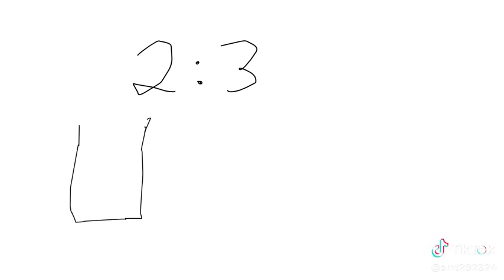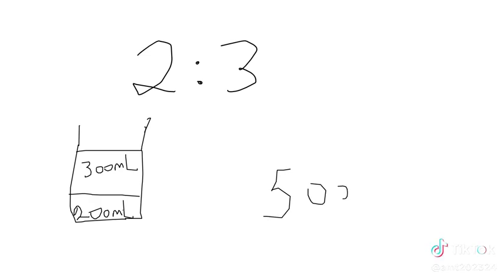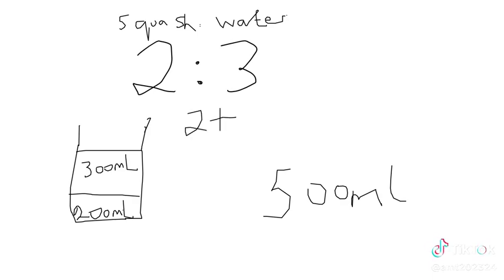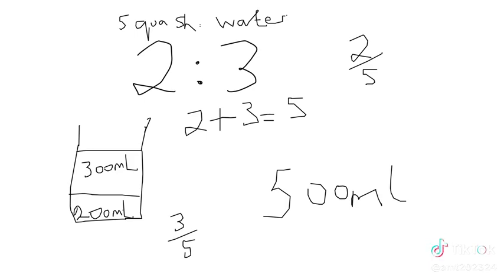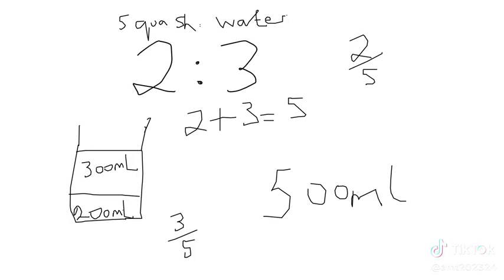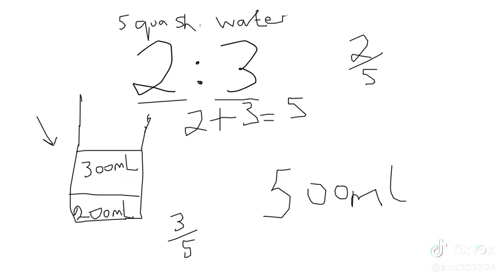GCSE Maths Question of the day Introduction to Ratios Grade 3/4 Maths Higher and Foundation!